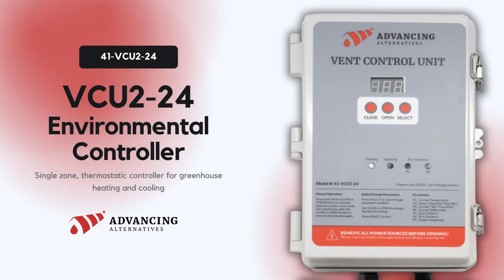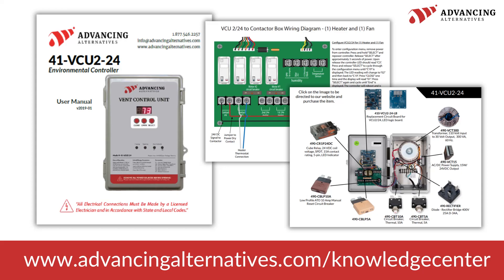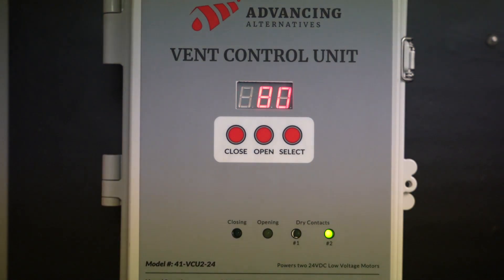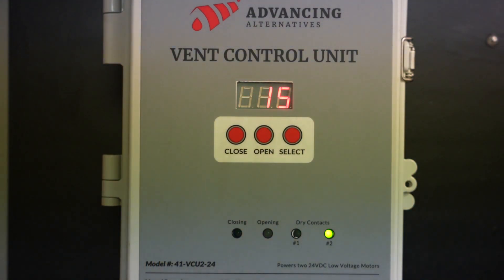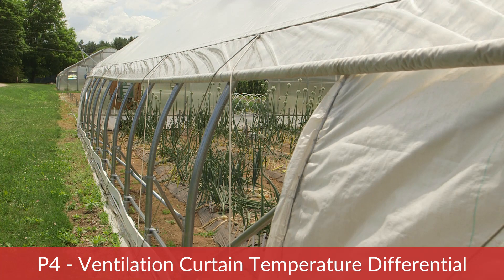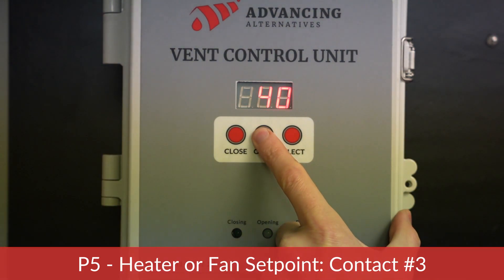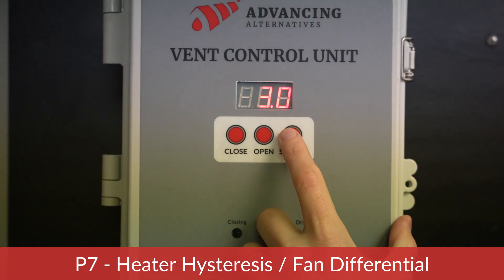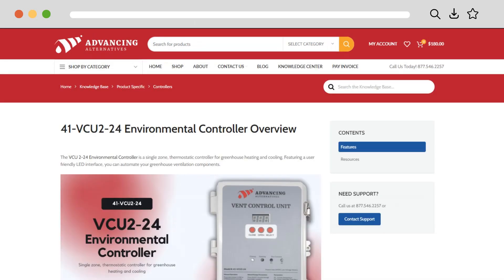Parameter Setup for the VCU2-24 Environmental Controller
The VCU2-24 by Advancing Alternatives offers climate control for a single greenhouse zone, incorporating crop quality management features. It is ideal for high tunnel and stand-alone greenhouses, enabling the regulation of ventilation curtains, heaters, or fans.

This tutorial video explains how to enter the basic parameters for the VCU2-24.